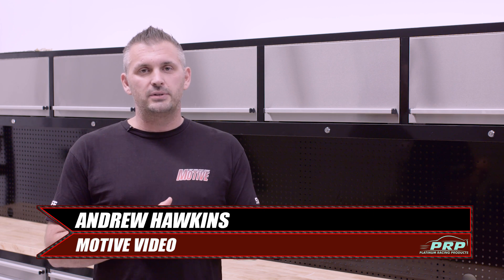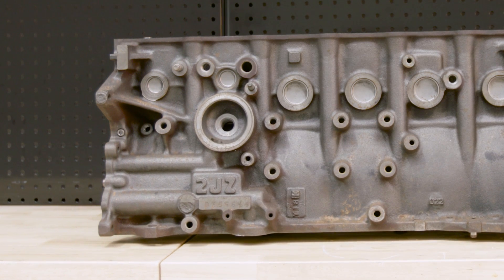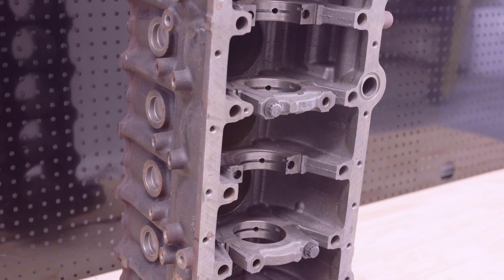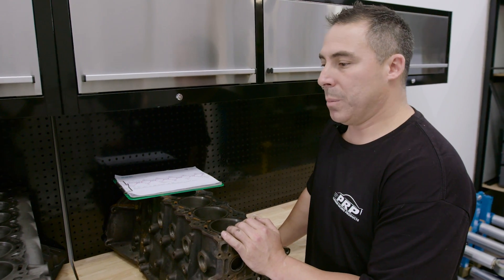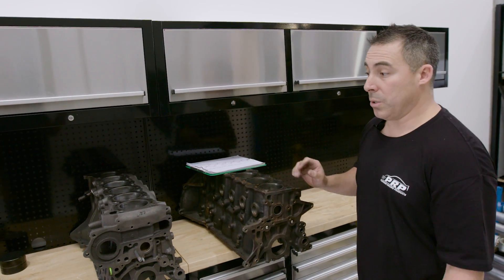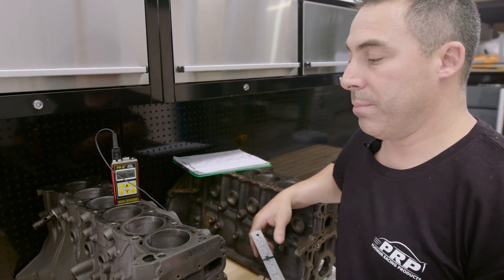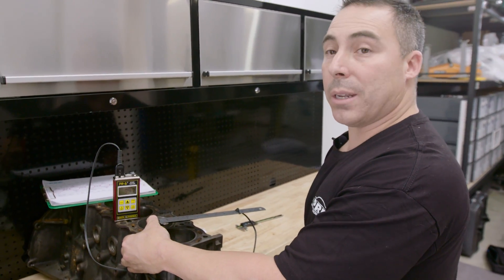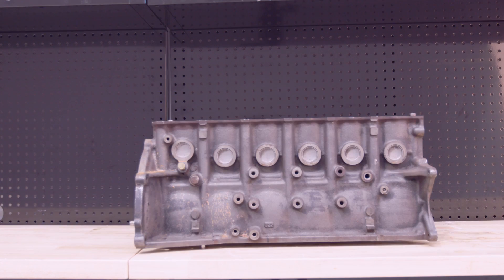RB30 vs 2JZ Which is the Better Block and Why? - Mythbusted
In Part 2 of Platinum Tech we compare the RB30 and 2JZ engine blocks to see which one is better, and more importantly why. Platinum Racing Products have an array of tests they can perform on a block.

- Project Cars
- Technical Features
- Event Coverage
- Car Features